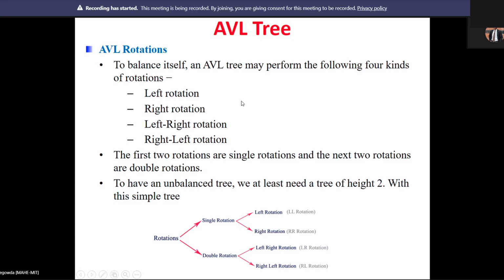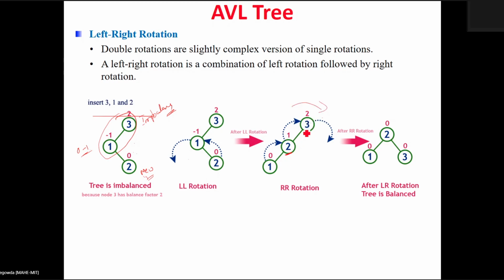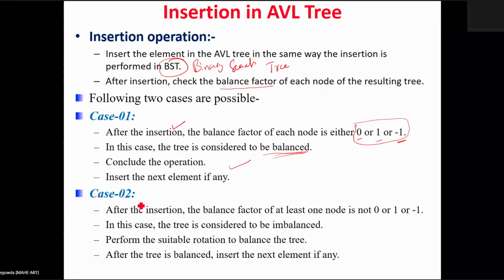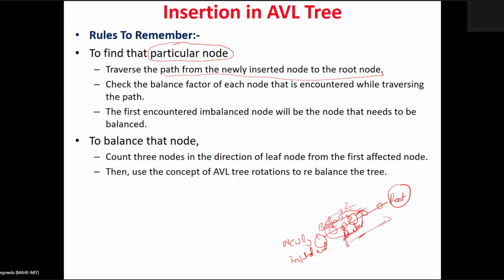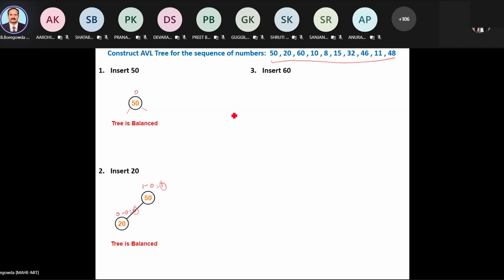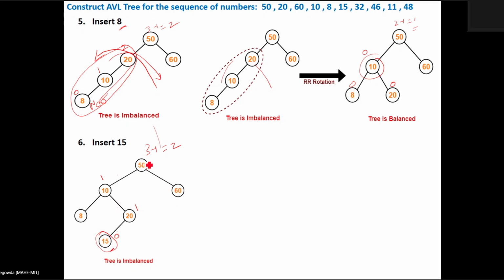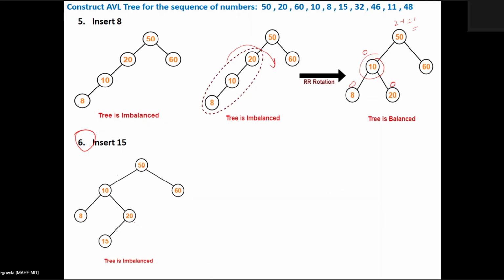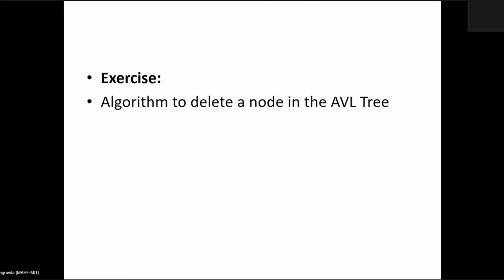Data Structures and Algorithms - 29th October